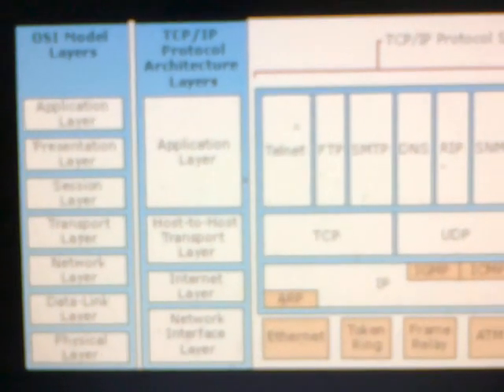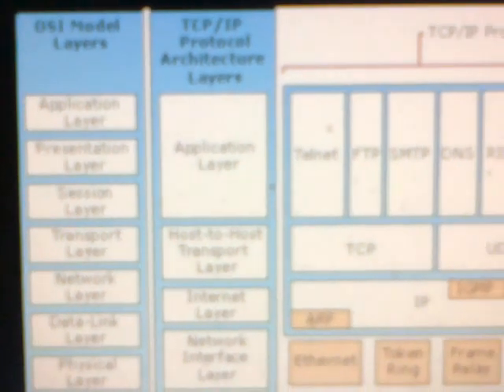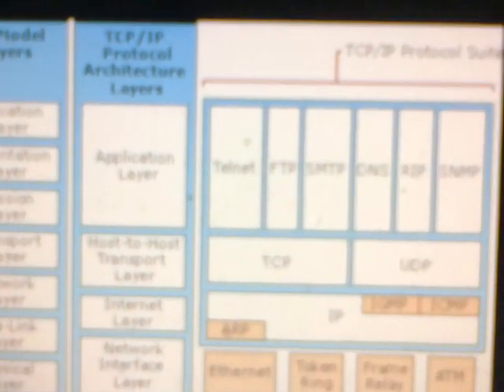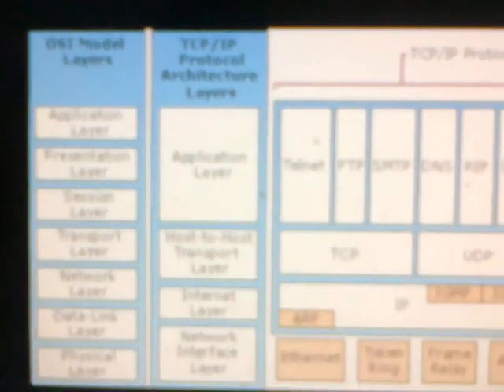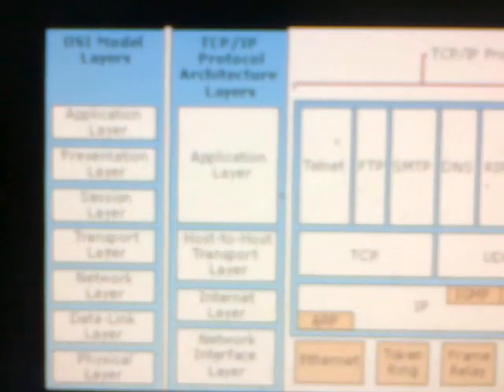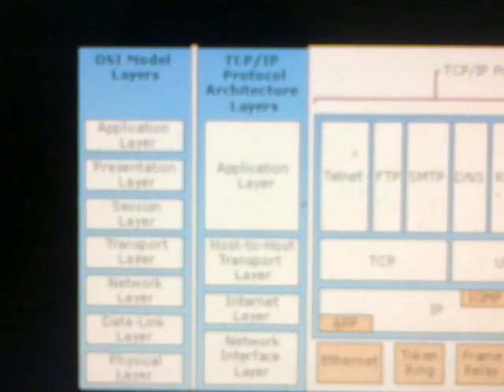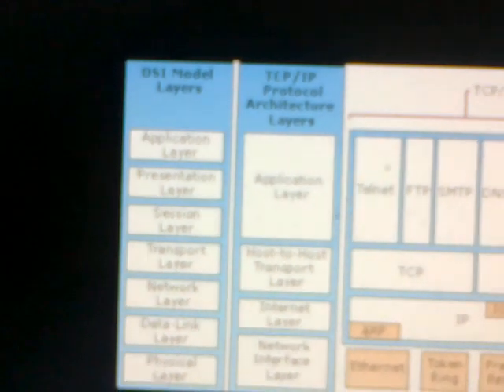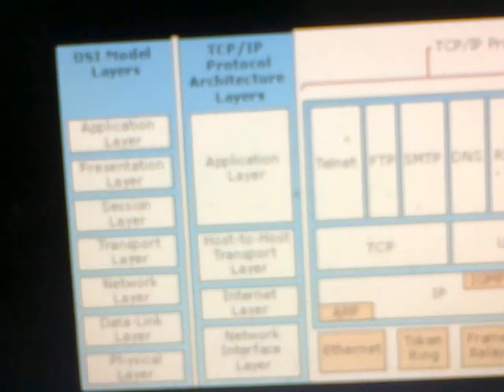TCP/IP Protocol Architecture Video